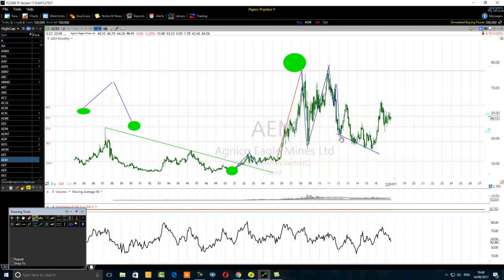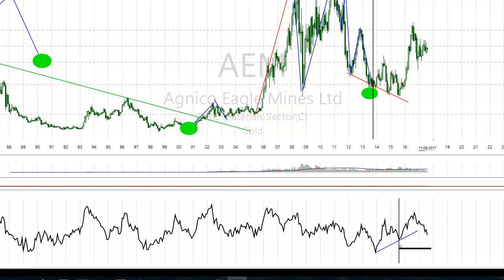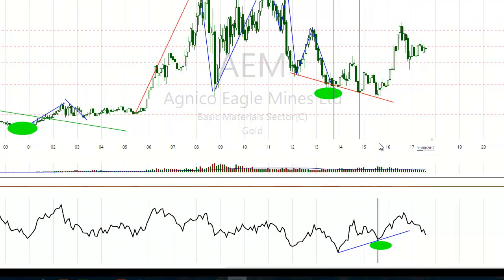How To Trade A Reliable Bullish RSI Oscillator Divergence Without Mistakes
Become capable to identify and trade a reliable RSI oscillator bullish
divergence trading signal like an expert.  Learn how to combine a specific price structure or pattern with the RSI indicator bullish divergence more accurately.
Get started.